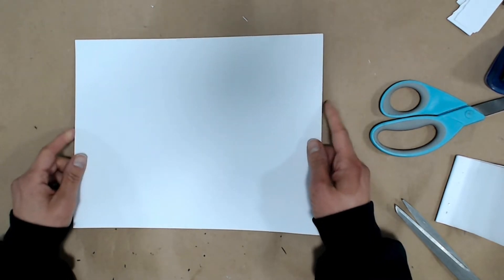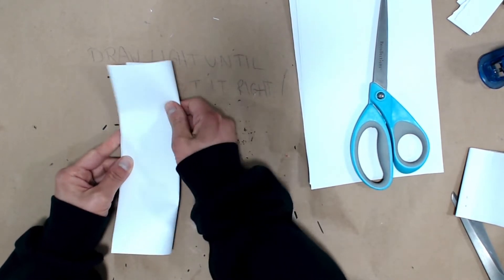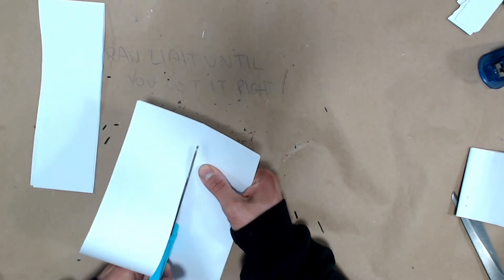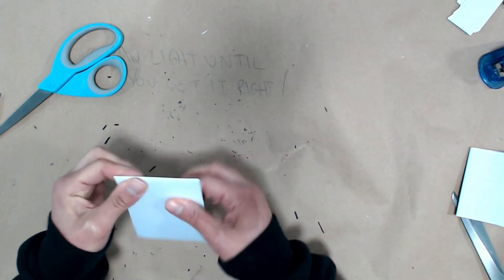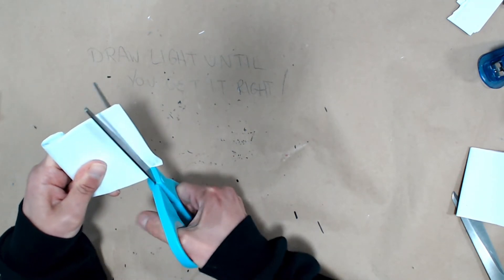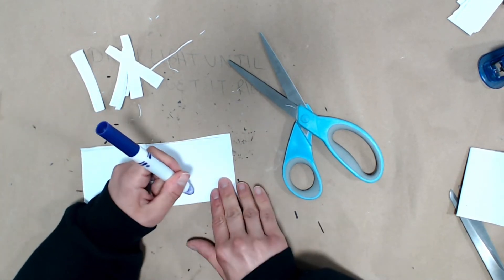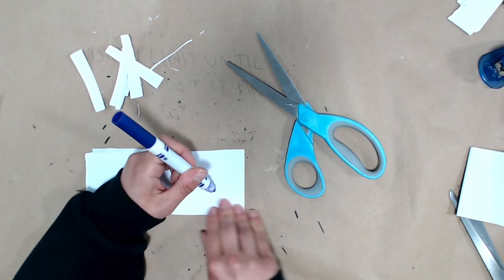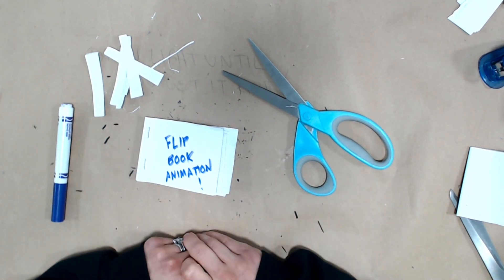Talya's Art Studio: Episode 03 Flipbook Animations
Talya shows you how to make Flipbooks to turn into animations.